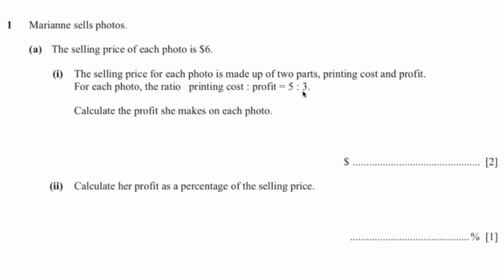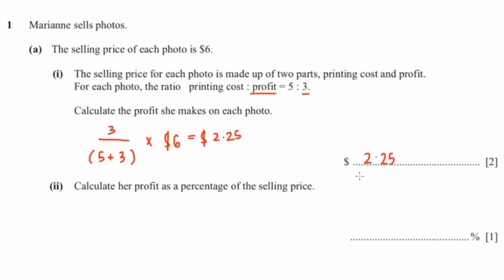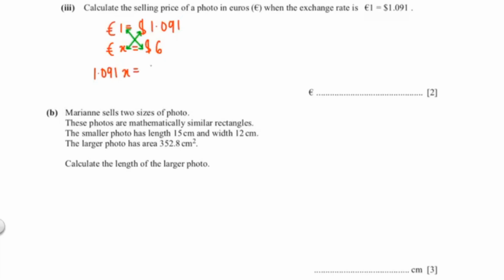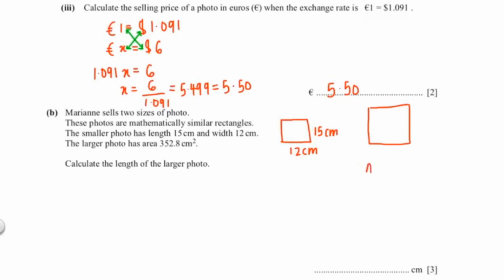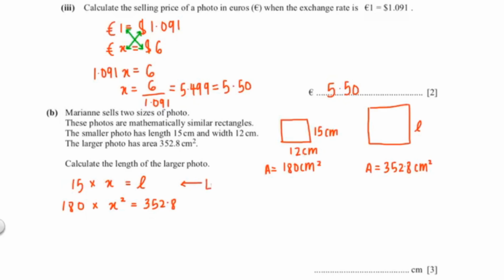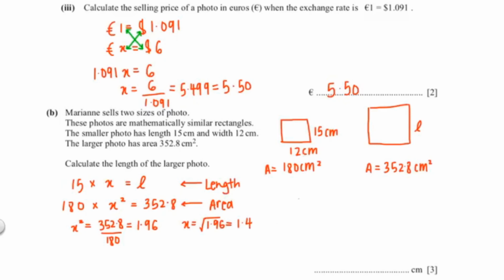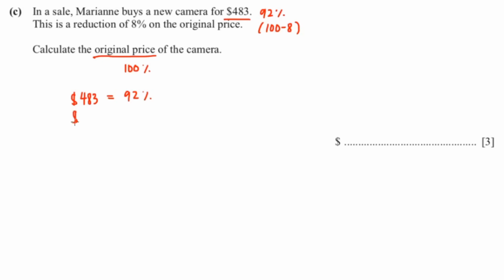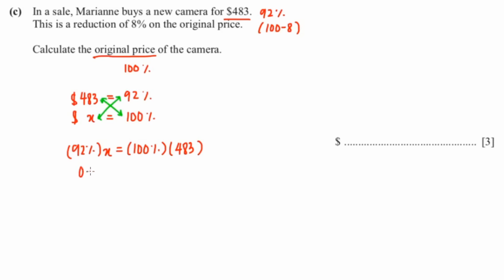Congruent Shape, Percentage Change, Ratios | IGCSE MATH (0580) PAST PAPER QUESTIONS